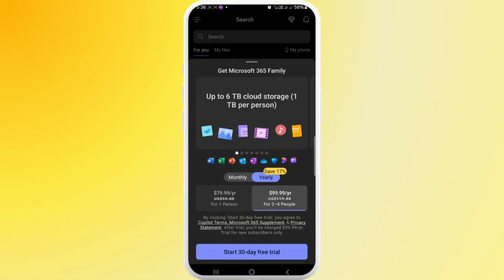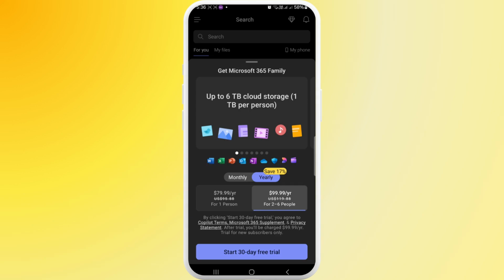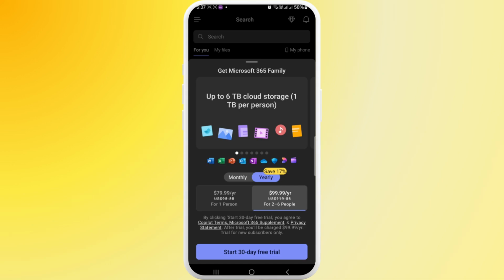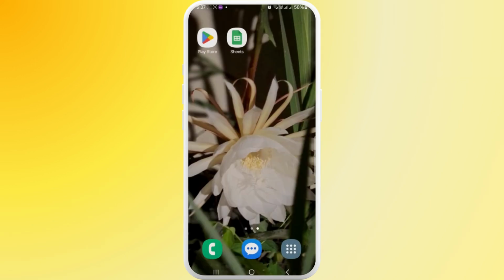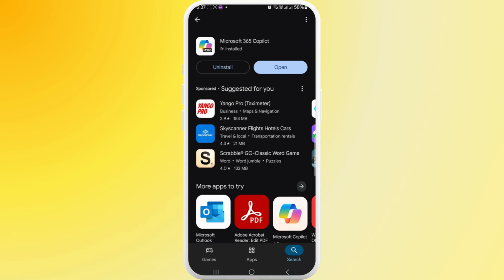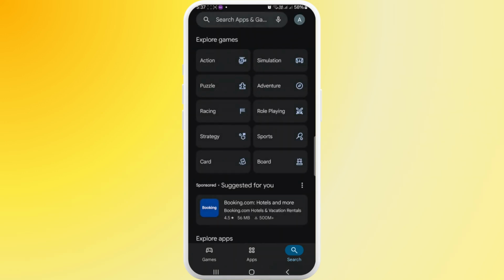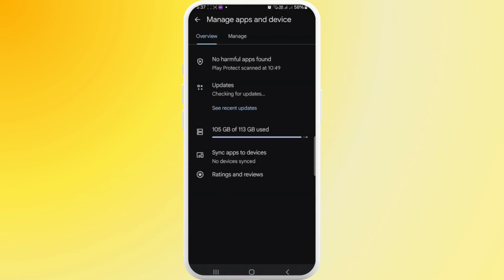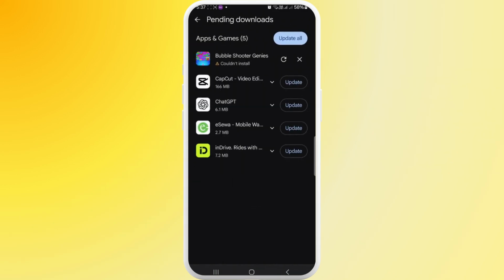How to Update Microsoft 365 Apps?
Stay current with the latest features! 🌟 Discover how to update Microsoft 365 apps like Word, Excel, PowerPoint, and Outlook. This guide covers automatic updates, manual checks, and troubleshooting common update problems. Keep your software secure, fast, and packed with new tools.